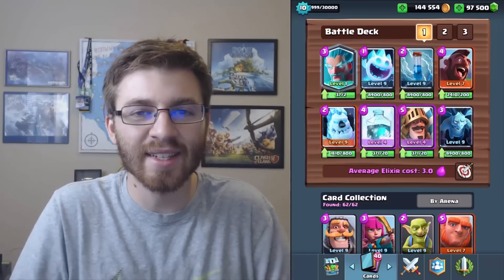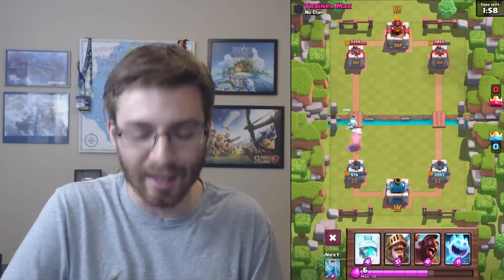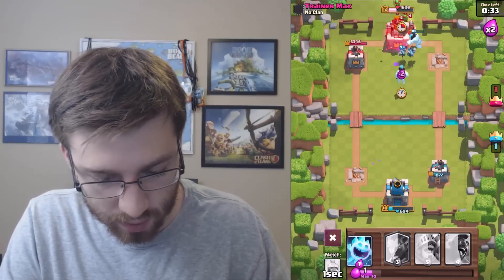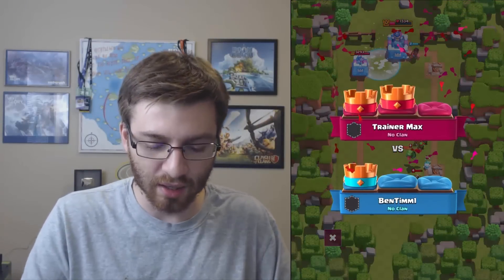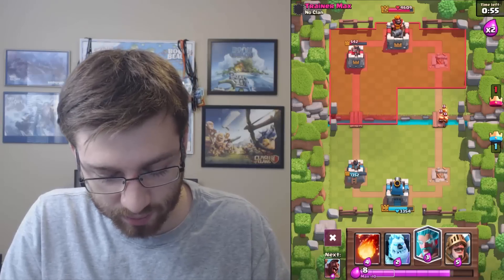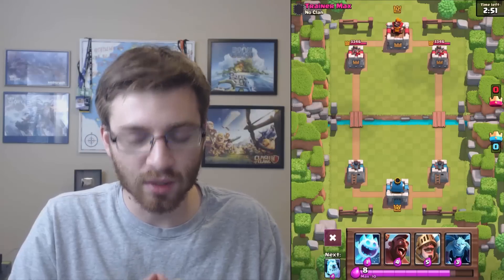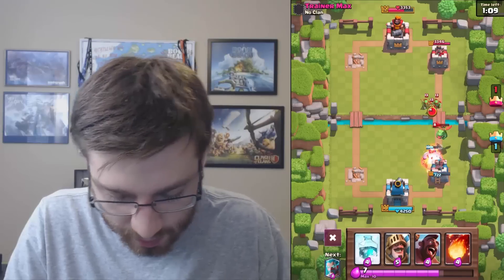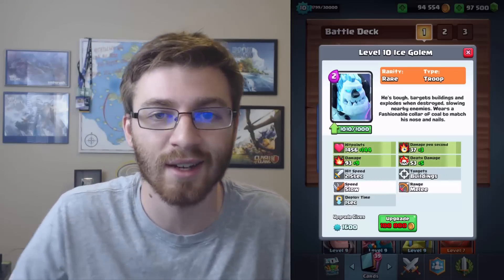Clash Royale NEW ICE GOLEM GAMEPLAY! Ice Golem & Ice Theme Battle Deck in Clash Royale!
Clash Royale Ice Golem Gameplay! Clash Royale Ice Golem Battle Deck!
Clash Royale Ice Theme & Ice GolemGameplay!